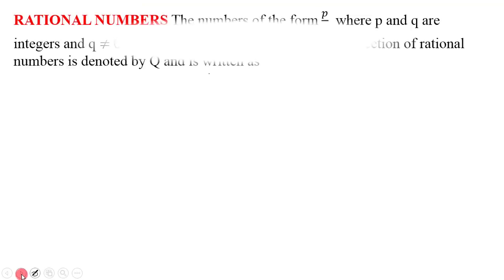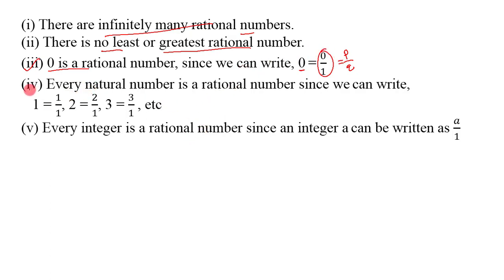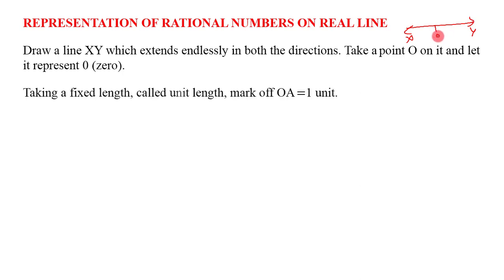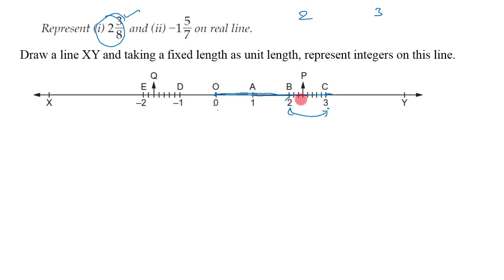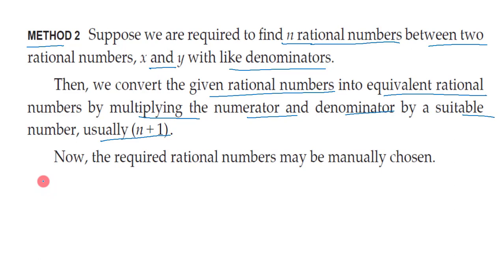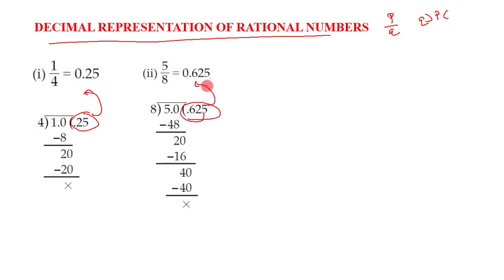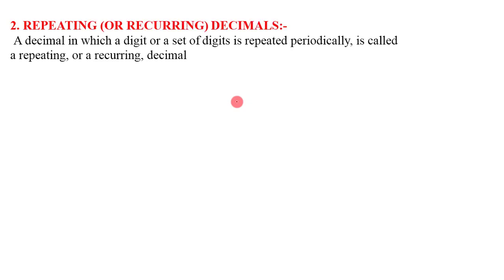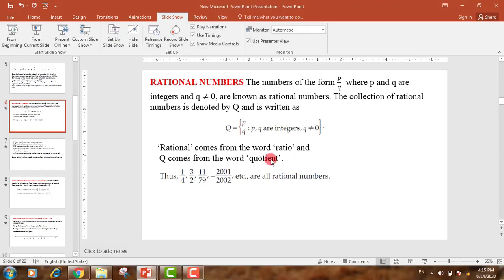II Rational numbers of class 8 II synopsis II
TS & AP state board
class 8
Rational numbers